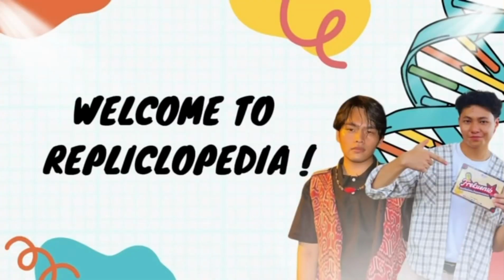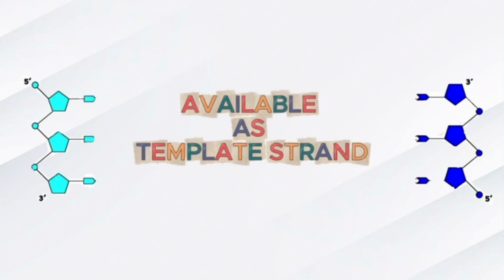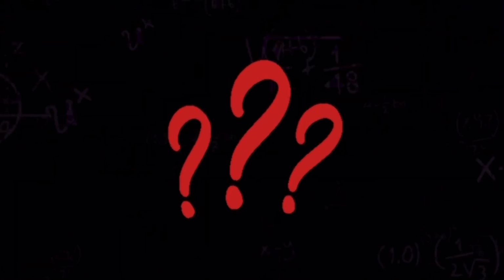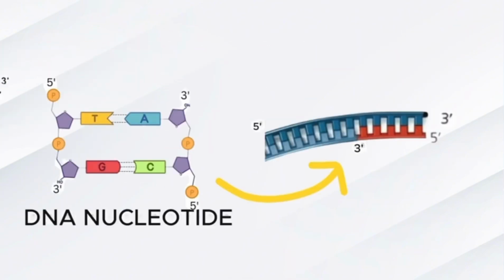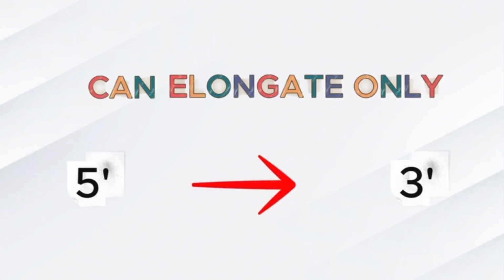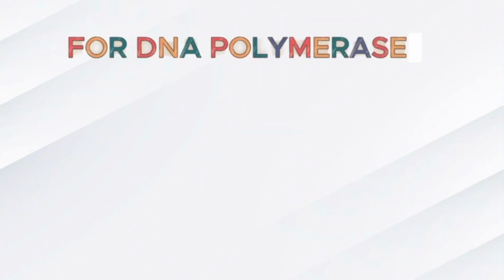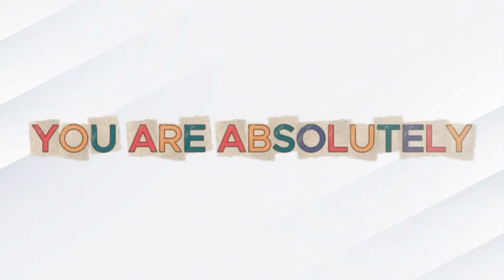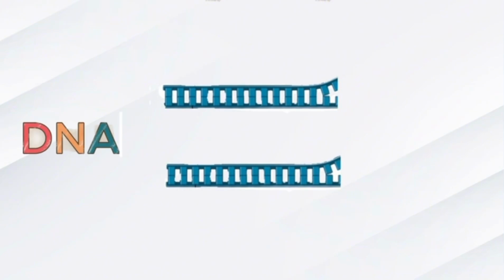GROUP 1_DNA REPLICATION